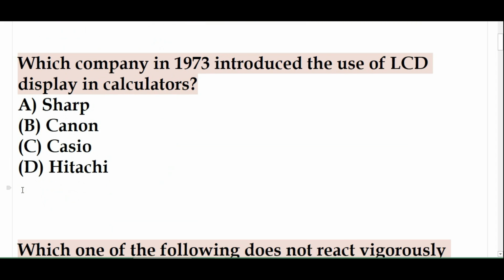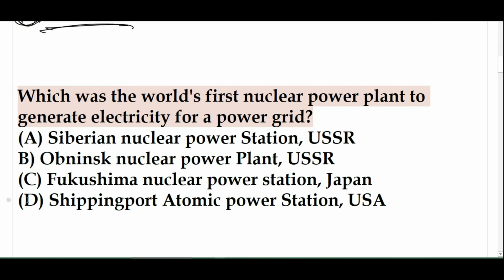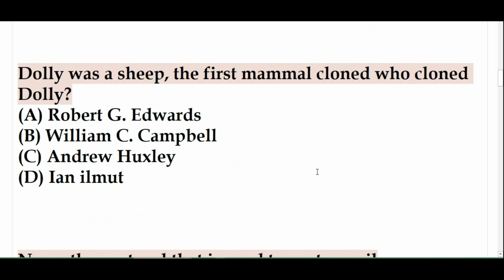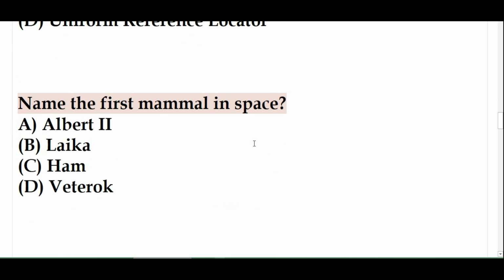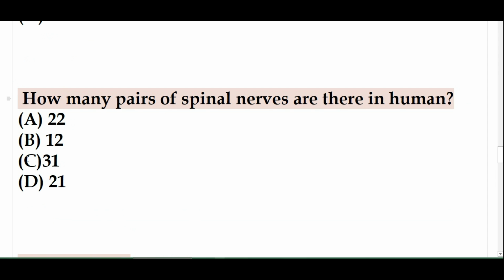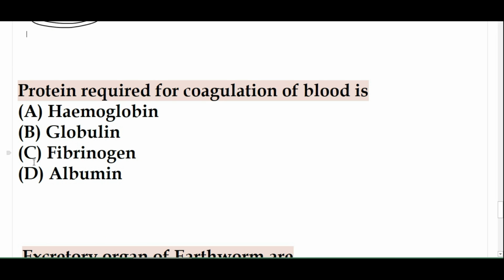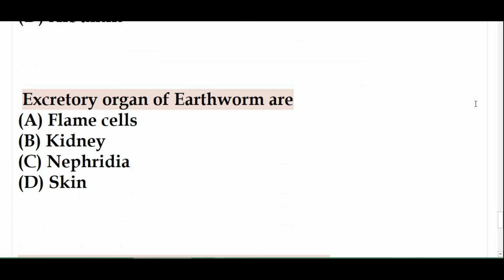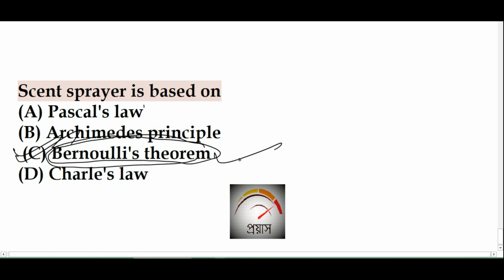General Studies for All Govt Jobs I PART 04 I general studies I PRAYASH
এখানে RRB NTPC ও RRC LEVEL 01 -এর অনলাইন স্টাডি ম্যাট দেবার ব্যবস্থা আছে অতিস্বল্পমূল্যে
শুধু অঙ্কের সম্পূর্ণ suggestive প্রশ্নও নিতে পারেন best shortcut way তে উত্তর করার কৌশল সমেত